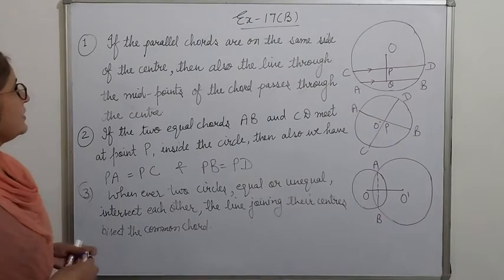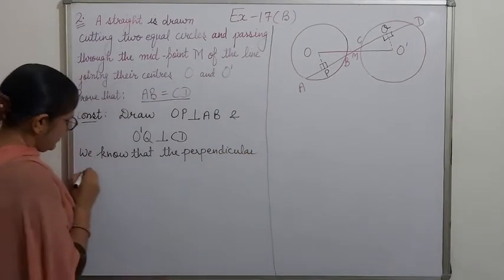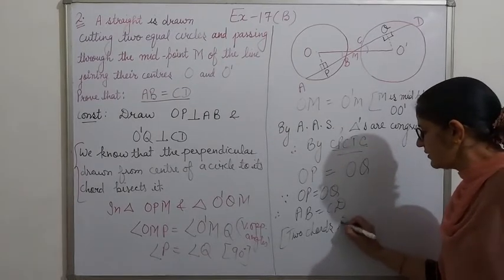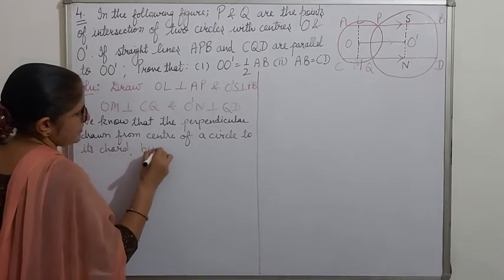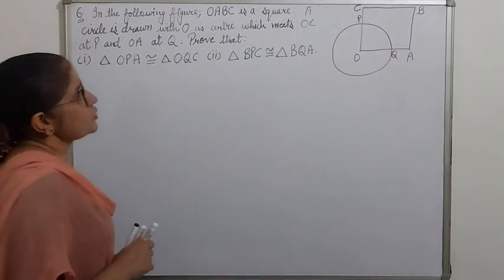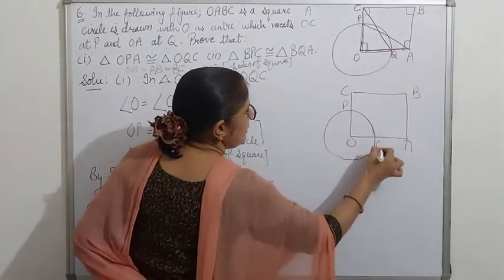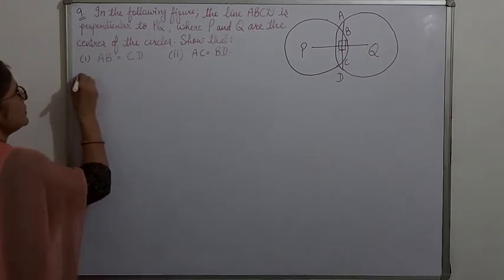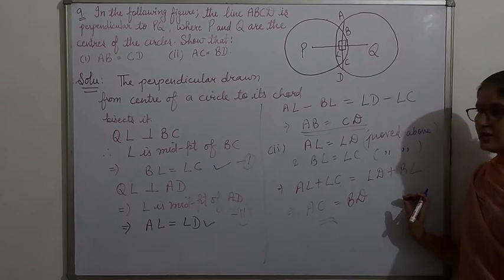Class - 9th Maths Ch - 17 (Circle) Ex - 17 (B)